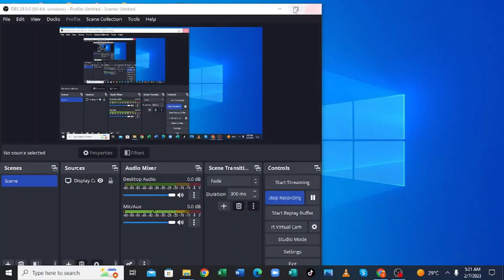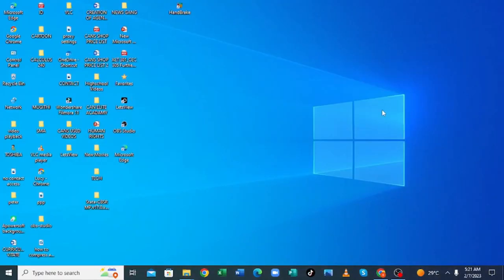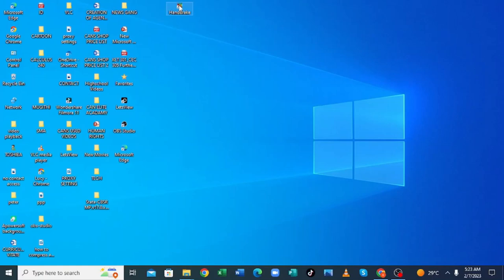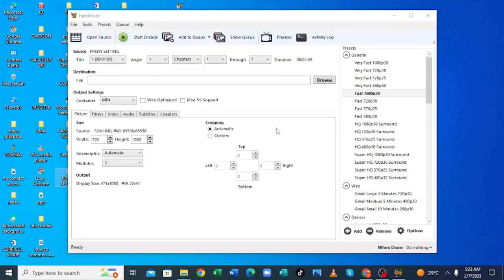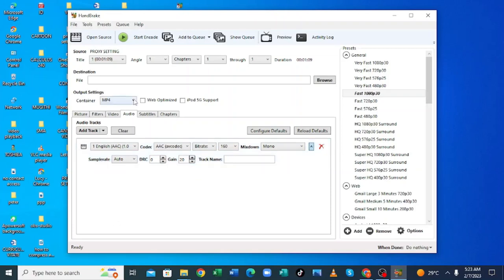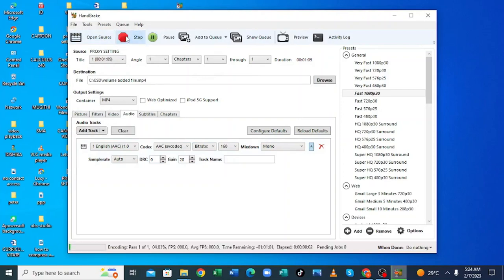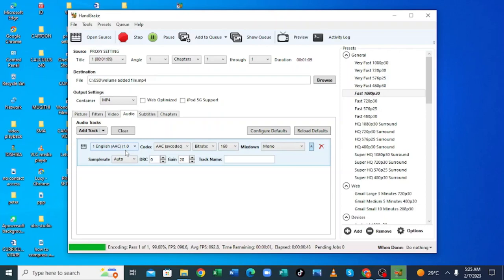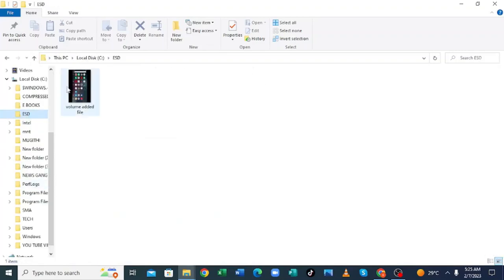How to Increase Recorded Video Volume using handbrake free without quality lose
How to increase volume of recorded video file free in handbrake || Without video file quality loss
How to increase volume of video file using handbrake software, increase volume of a video file in handbrake without video audio quality lose, how to increase audio volume in video
In this video I will show you how to increase volume of video file using handbrake, without losing video quality for free